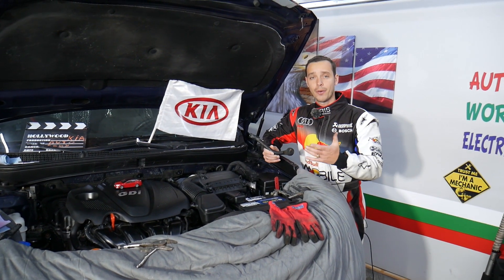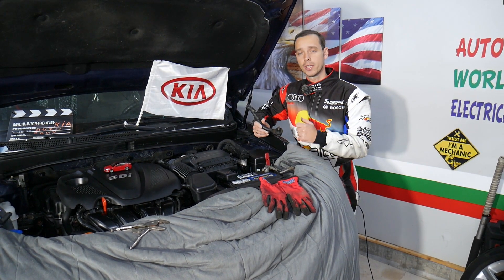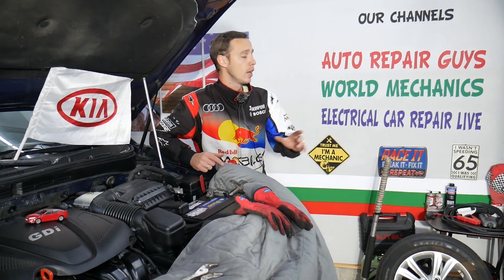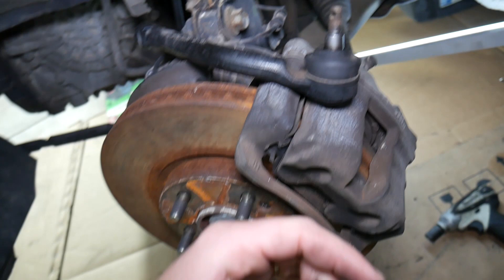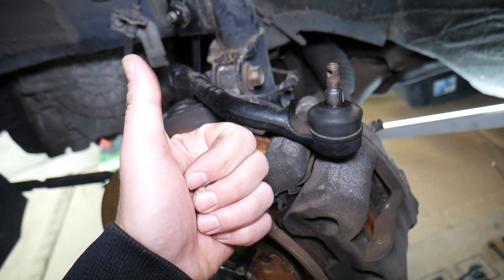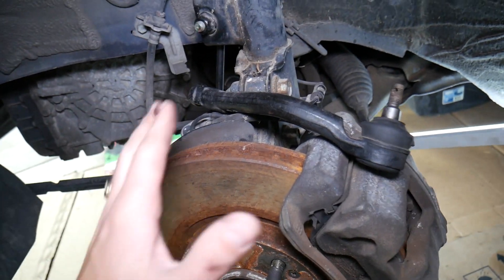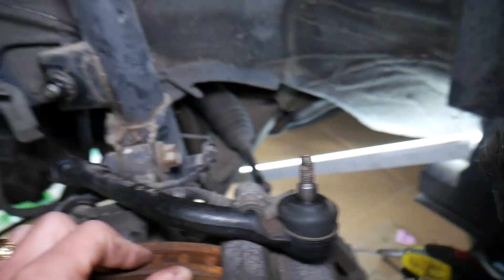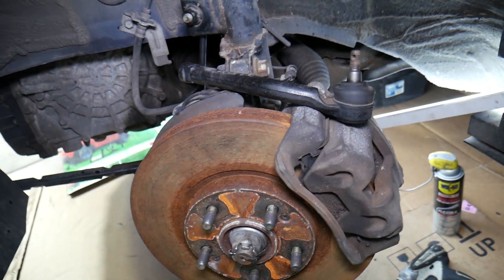WHAT ARE THE SYMPTOMS OF BAD TIE ROD KIA FORTE SOUL RIO SPORTAGE SORENTO OPTIMA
If you have Kia and you want to know the symptoms of bad tie rod or the signs of bad tie rod on Kia we will explain that in this video. It takes only a few minutes to replace bad tie rod on Kia. We explained the symptoms of bad tie rod or the signs of bad tie rod on 2013 Kia Optima but the video may be helpful on:

► Outer Tie Rod (check for your car)